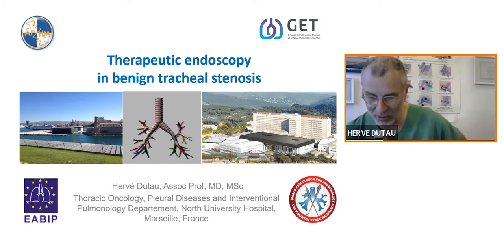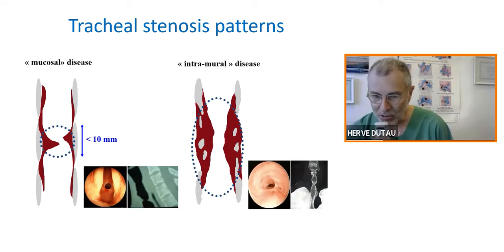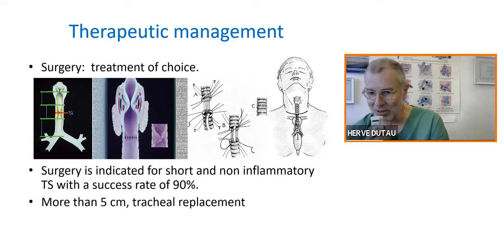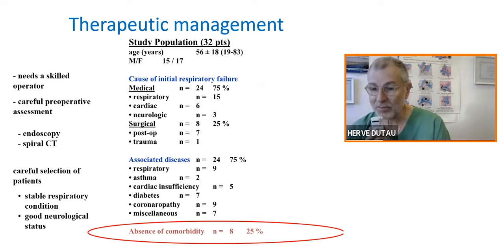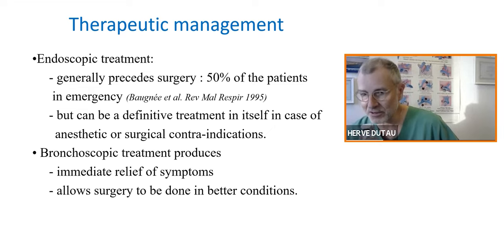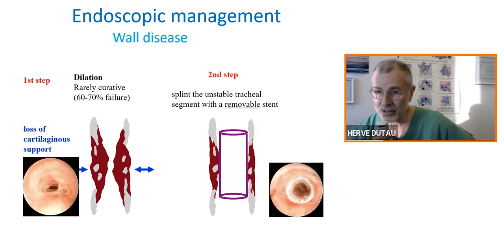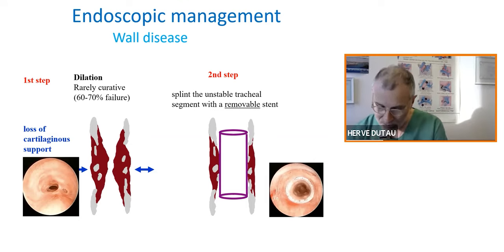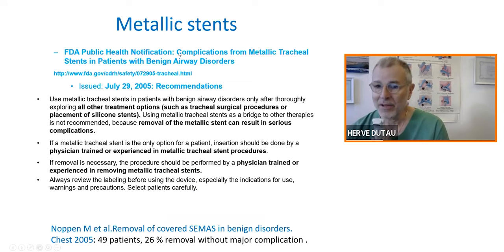Airway Stenosis- Rigid Bronchoscopy - Prof Herve Dutau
IP Mentor workshop series - An academic initiative by Yashoda hospitals, Hyderabad, India to enhance skills of aspiring pulmonologists.